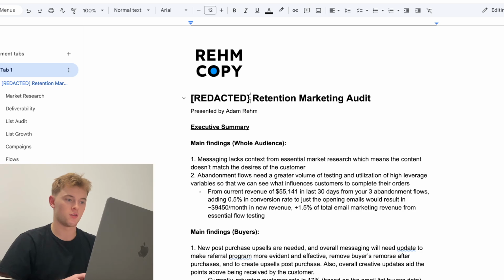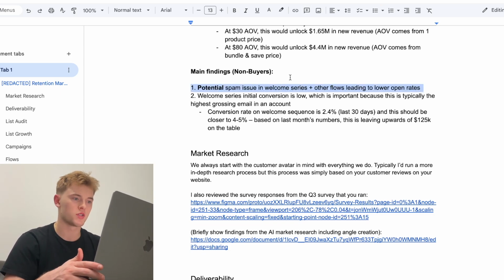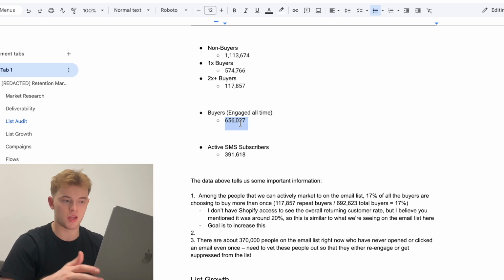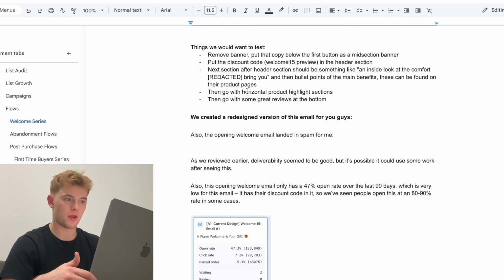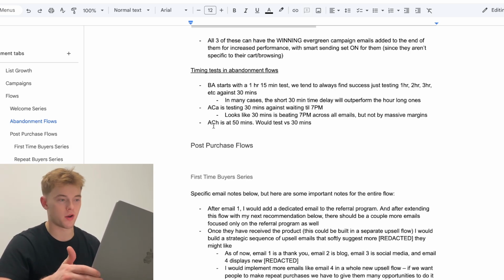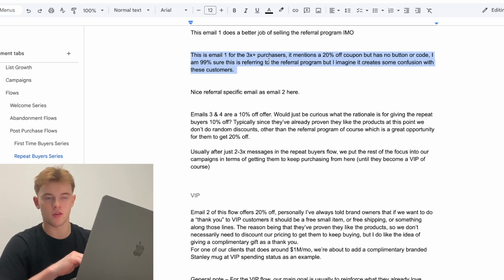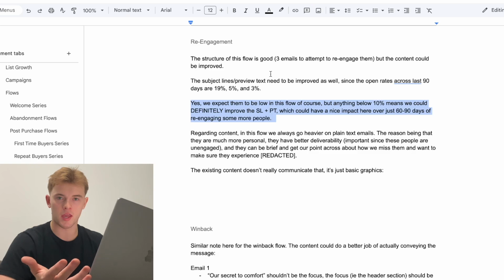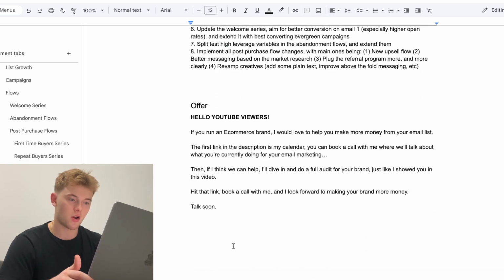Breaking Down a $4M/Month Ecom Brand's Email Marketing Strategy LIVE